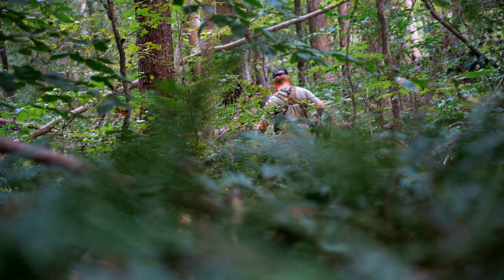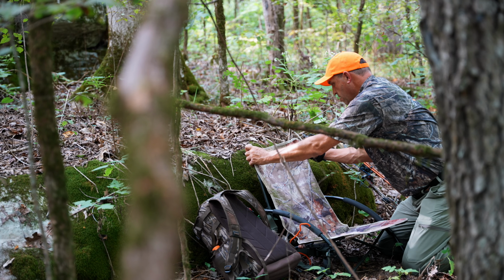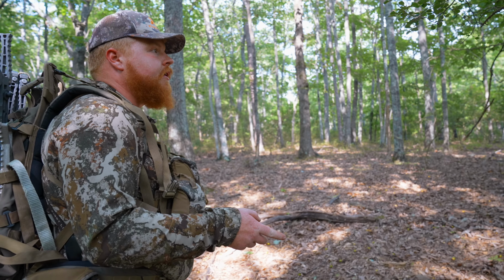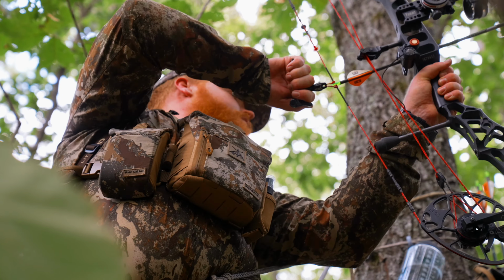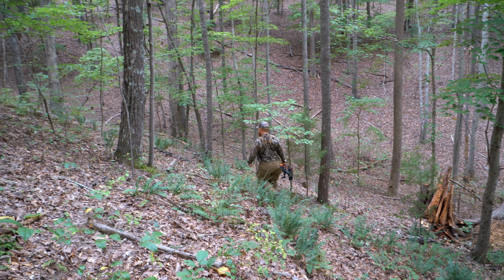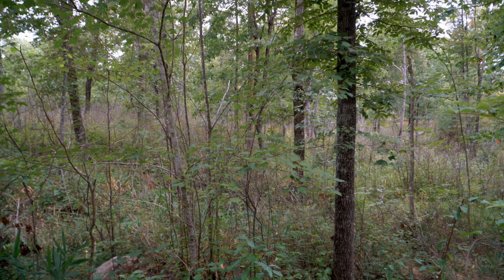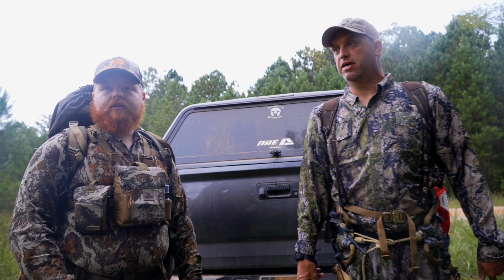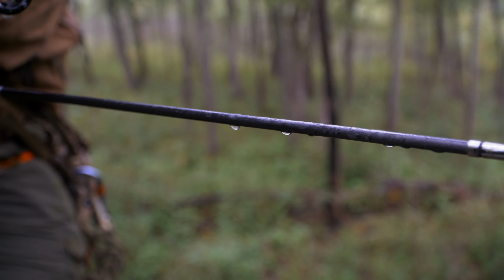EARLY SEASON Feed Tree Hunting - Finding Buck Rubs and Hot Oak Trees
In this video we are with our good buddy and past podcast guest Shane Parker on a hunt in Georiga! Our goal here was to target feed trees and early season buck sign. In this video we find both of those things and have some awesome encounters! This video provides some good examples of things you hear us talk about on the podcast a lot - such as feed trees and whip rubs.